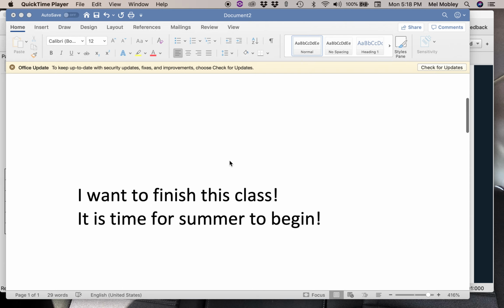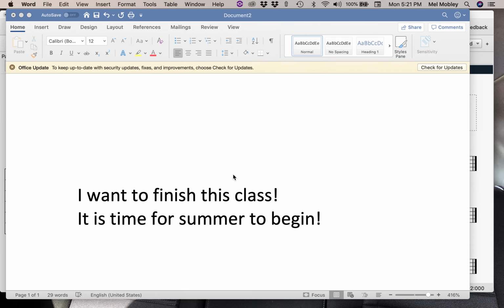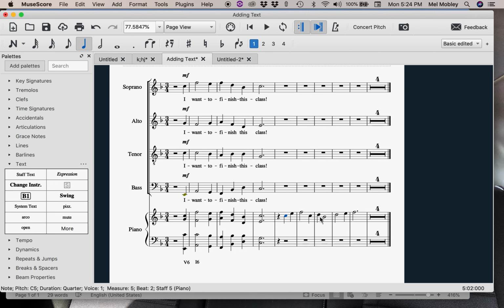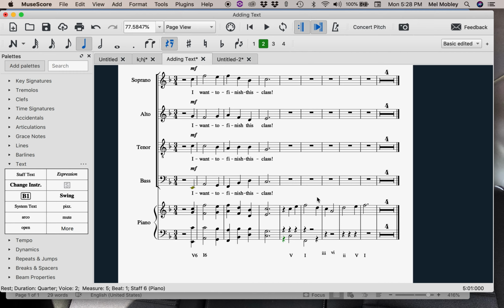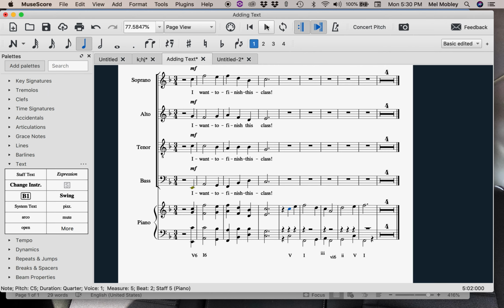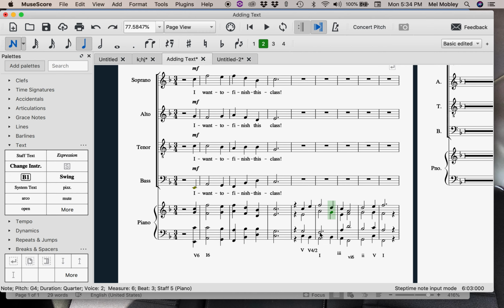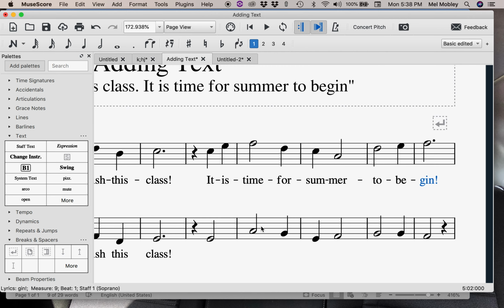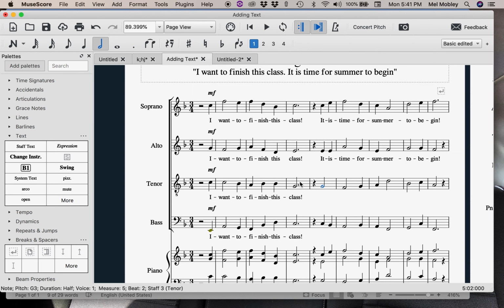Composing with Text in MuseScore